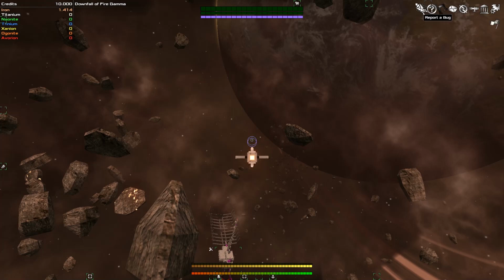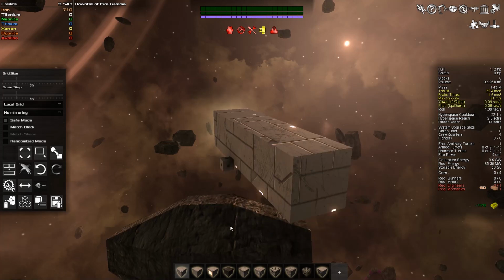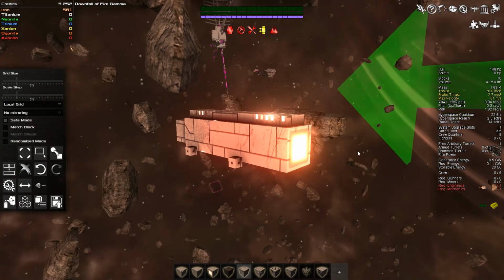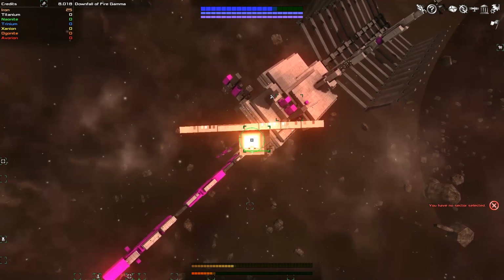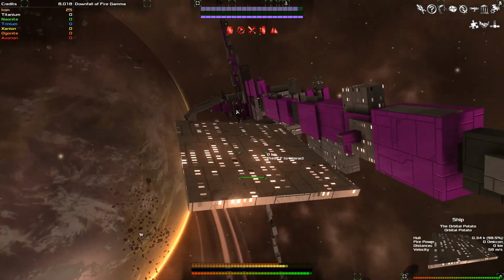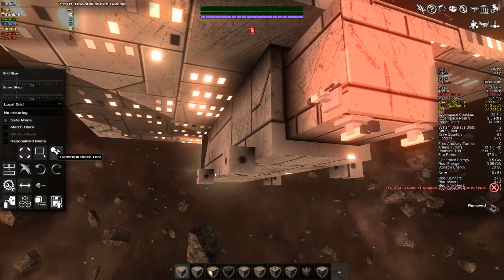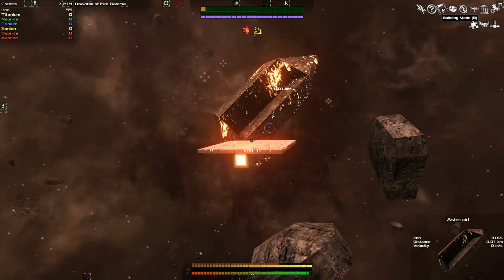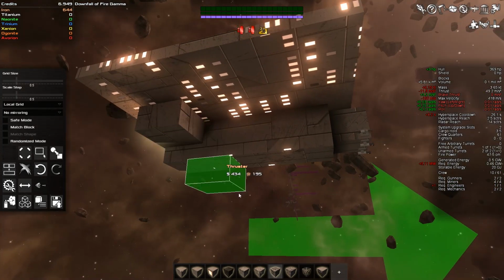Avorion - PART #1 - Space Strategy Exploration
Join us on the galactic quest to build the turtle in Avorion!

Thanks to my awesome Patrons': craypenguin, Tymoteusz, Peter Meech, Hyvamiesh and Anthony Belling!